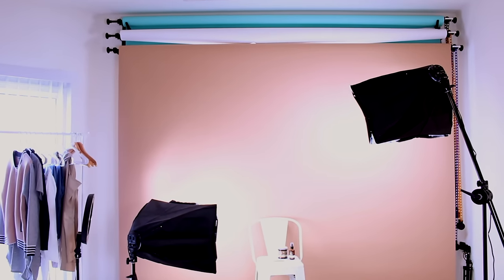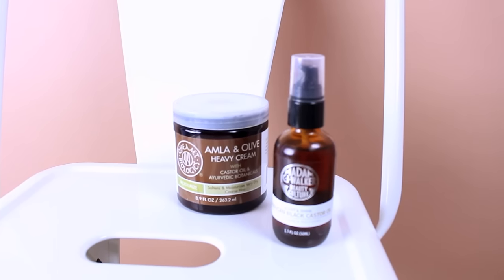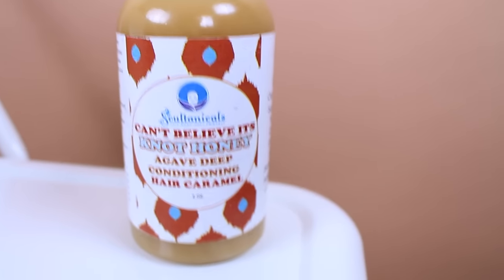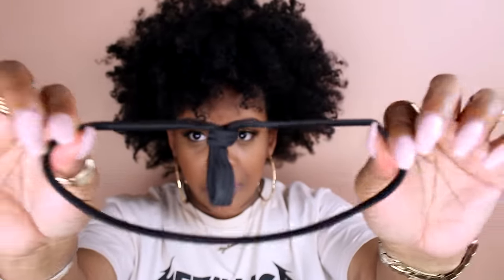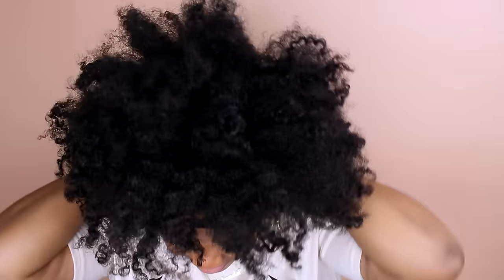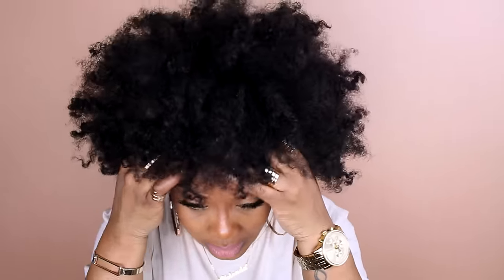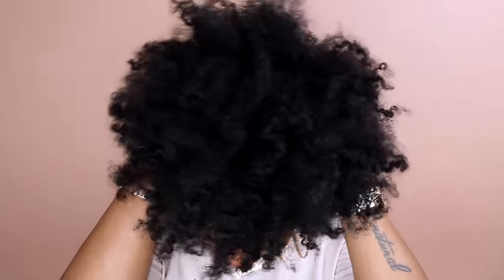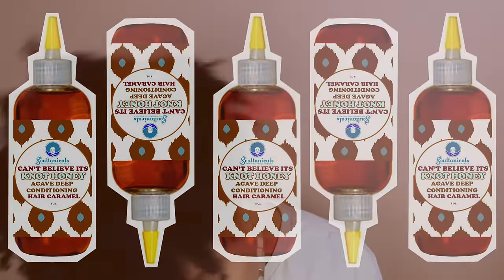NUDE BACKDROP + PUFF TUTORIAL + FLASH GIVEAWAY | Yolanda Renee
Ayyyyeee...this video is all over the place. I just wanted to test out my new brown/nude backdrop I got the other day. Yay! But of course I wanted this video to still have PURPOSE. I show you the backdrop, some of my fav products, a quick tutorial and there's a flash giveaway...shhhhhh! Don't tell anyone.

TO ENTER:

1. SUSBCRIBE TO MY CHANNEL.
2. LIKE THIS VIDEO
4. FOLLOW @ETCBLOGMAG+ @SOULTANICALS ON SOCIAL MEDIA.

PRODUCT SHOWN

1 QHEMET BIOLOGICS AMLA & OLIVE HEAVY CREAM

2 MADAM CJ WALKER JAMAICAN BLACK CASTOR OIL

OTHER SOULTANICALS PRODUCTS